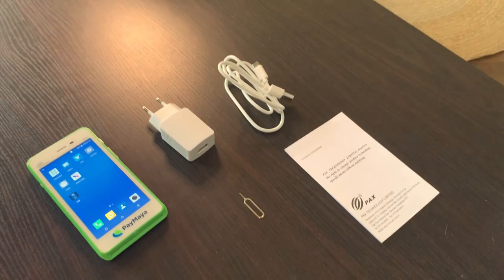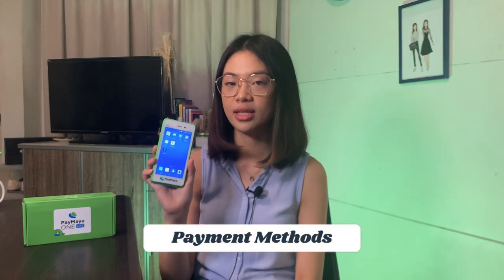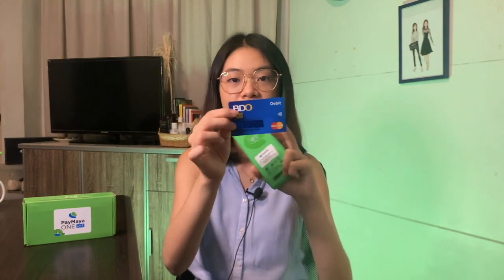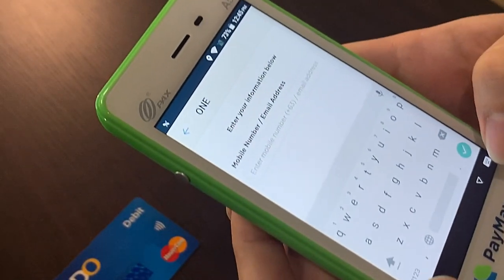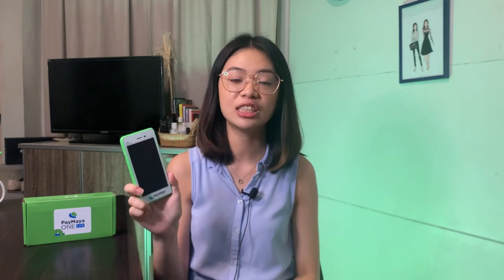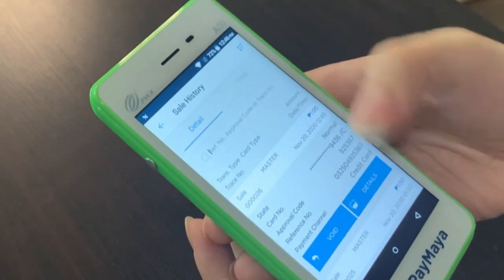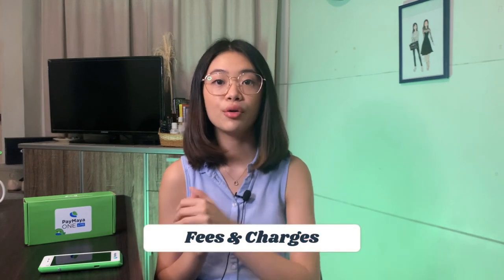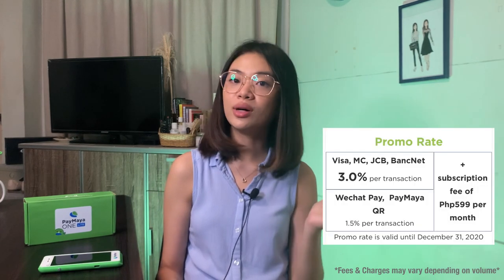ACCEPT CASHLESS PAYMENTS as a Small Business Philippines | PayMaya One Lite Device | Businesses Ph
In this video, we talk about the Maya One Lite Device. It’s a handy POS system that fits in your pocket! As a small business owner, you can now easily accept credit cards, debit cards, and QR payments through this very convenient device! Many are choosing to go cashless nowadays and this habit will stay even after the pandemic, as SMEs we need to keep up with the customers needs and preferences, and I believe this tool would greatly help. I’ll run you guys through what’s inside the box, how you can process and use different payment options, tracking, voiding/settling transactions, and my honest thoughts on the product.

Dealing with finances, especially since it’s not taught in school can be quite hard and confusing. I hope this video and this channel will help you out in the challenges we are facing right now with personal finance, entrepreneurship and adulting in general.

►Outline :
Introduction: 0:00
Start of Video: 0:14
What’s in the box?: 0:48
Payment Options: 1:31
Tracking: 2:50
POS System: 3:43
Other controls: 4:16
Fees & Charges: 5:16
Cashless Philippines: 5:57
Final thoughts: 8:00